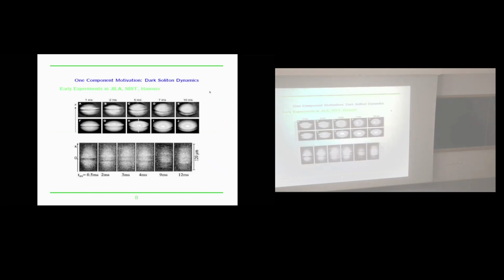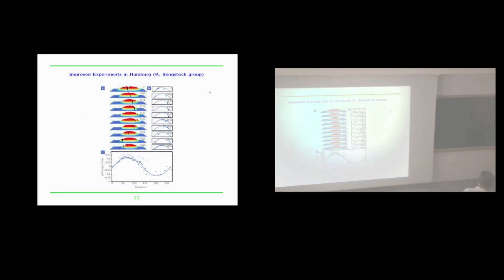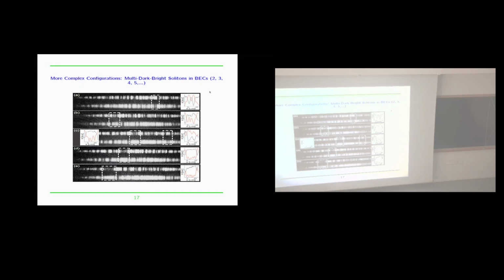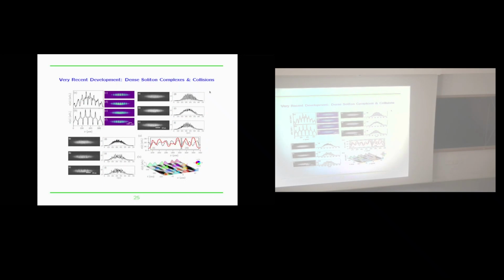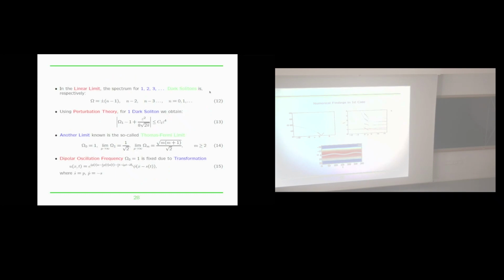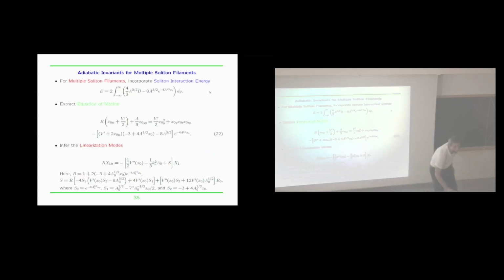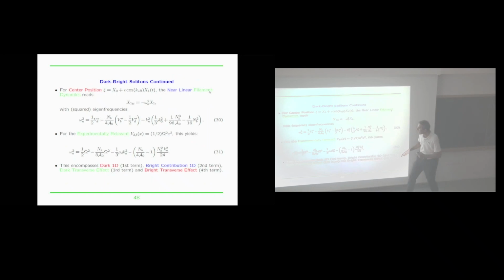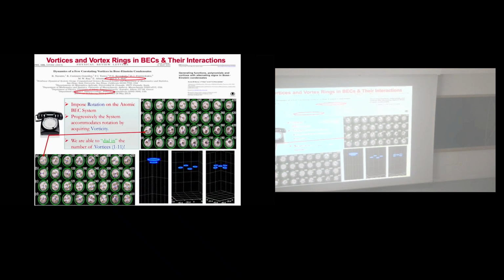Dark solitons : from 1D to 2D and 3D with Some Quantum Touches | PG. Kevrekidis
Cette conférence de PG. Kevrekidis s’est déroulée le 5 juillet 2023, à l’Institut d’Études Scientifiques de Cargese dans le cadre de l’école : Bridging Classical and Superfluid Turbulence.

The project is aimed at providing a new state-of-the-art for the mathematical-physical modelling and High Performance Computing (HPC) of Quantum Turbulence (QT) in superfluid quantum fluids, such as superfluid Helium and Bose–Einstein condensates.
These are very low temperature systems in which two interpenetrating fluids exist: a normal viscous flow and an inviscid superfluid flow with quantized vortices. QT is a multiscale phenomenon for which physical models and simulations covering all scales do not exist nowadays. Our cross-disciplinary project is scoped to address theoretically and numerically the critical gap between a close-up view of the interaction between normal-fluid and quantized vortices and a coarse-grained representation of QT dynamics. The final goal is to provide a new reference HPC code simulating the global QT problem at arbitrary temperature. This topic is highly strategic for fundamental research but also for future applications promising a new technological era.